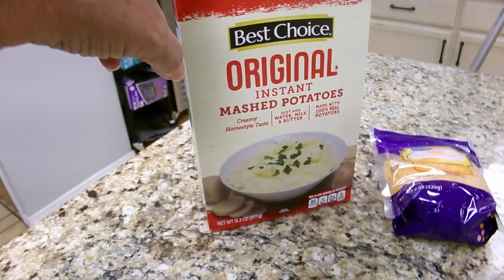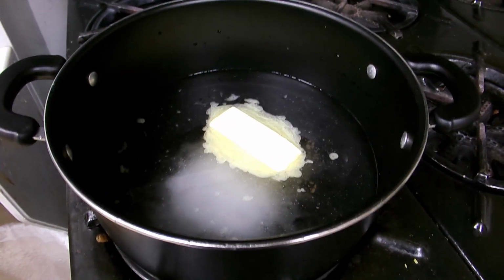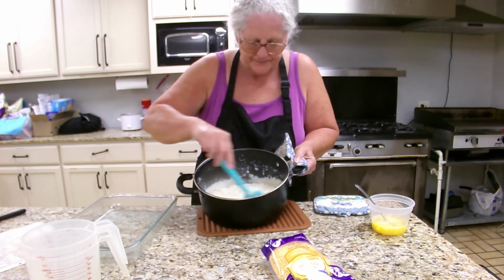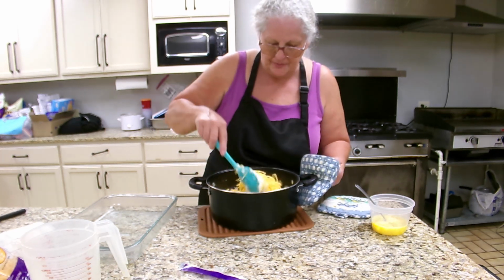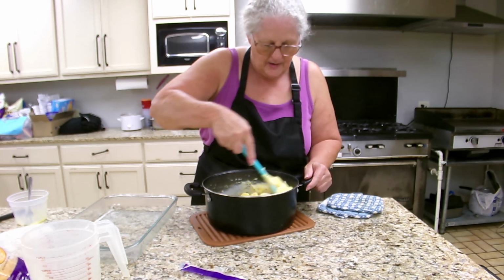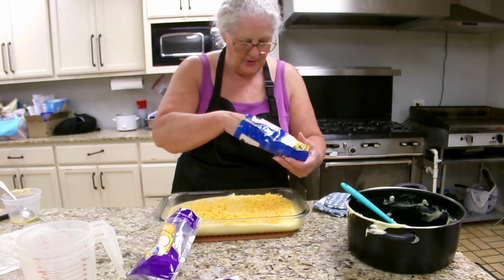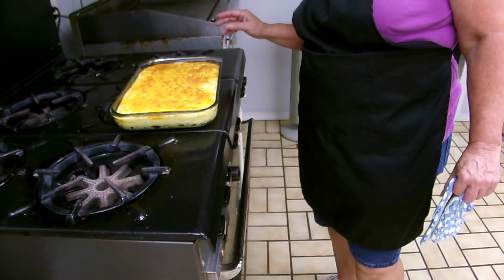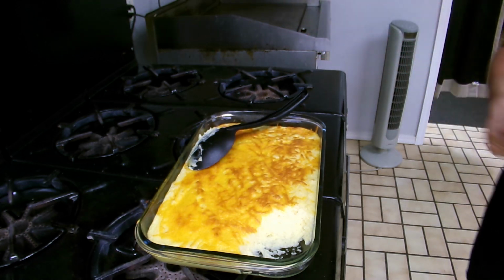Cheese Potato Puff: Cooking from the Pantry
for the printable recipe.

Just a Grandma in NE Oklahoma trying to make her way through life.

Also check out my podcast channel,  This Grandma's Life for some of my thoughts, what I am reading, and a story or two.

Earn bitcoin on your everyday purchases
Use.foldapp.com/r/CVT3RHXA